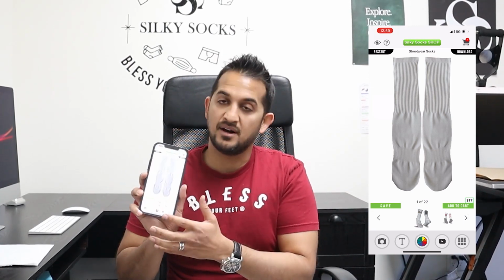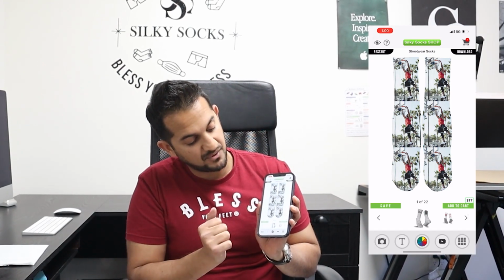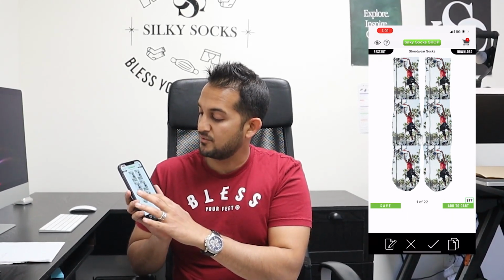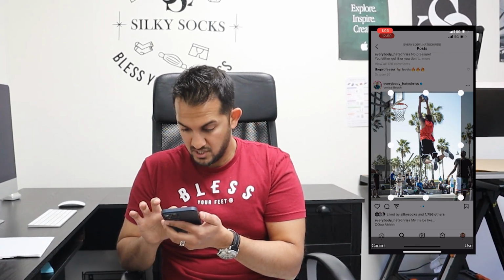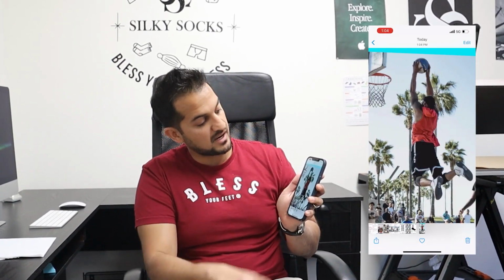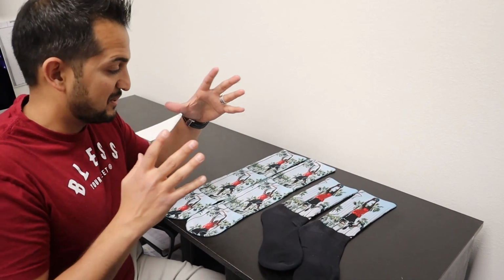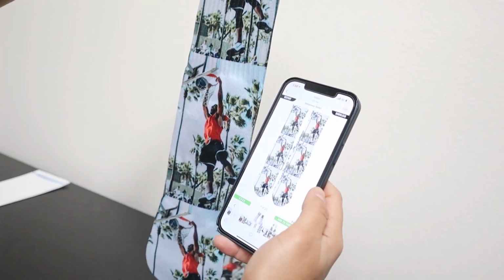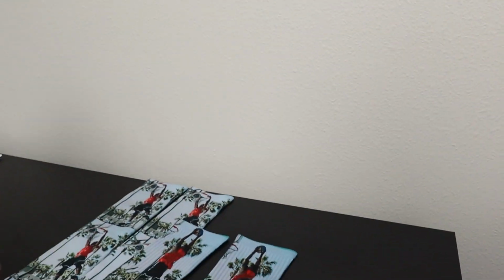MAKING Socks with the Silky Socks App!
In this video, Dannesh explains how to use the Silky Socks app to design your own Silky Socks, save a print file, then print them and Sublimate them yourself!  The video also covers the app's different features and at the end a brief history of why the app was built and who it was for!  Hope you find this content helpful in your Sublimation Socks Journey.

Dunker Chris Staples IG, Special thanks to Chris for letting us use his photos: